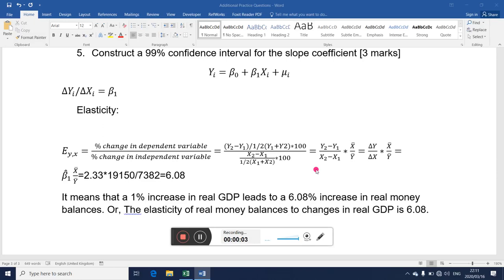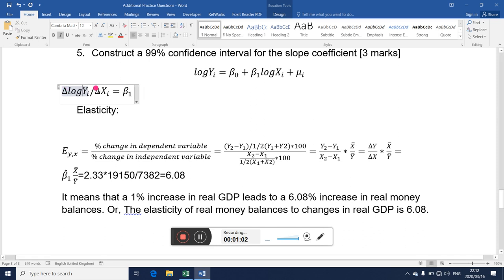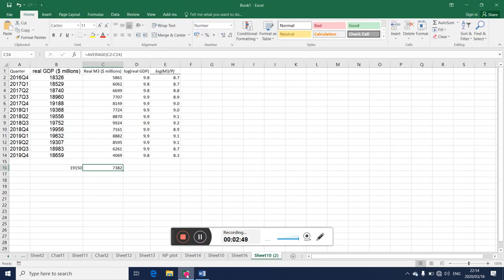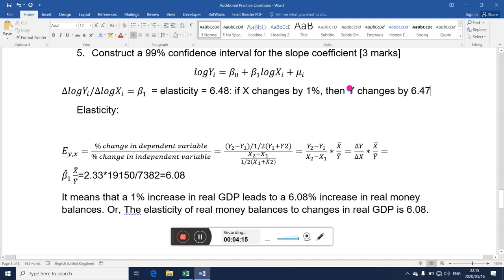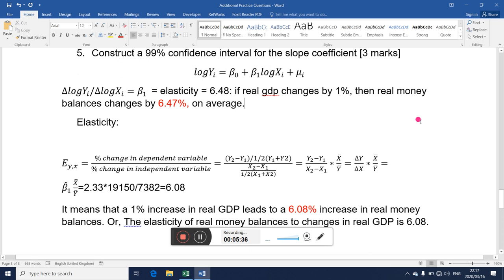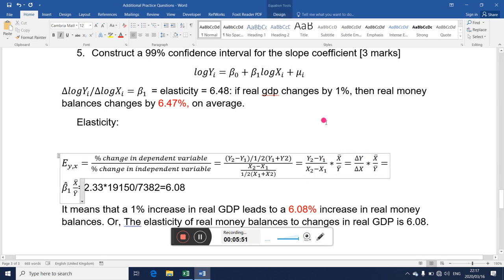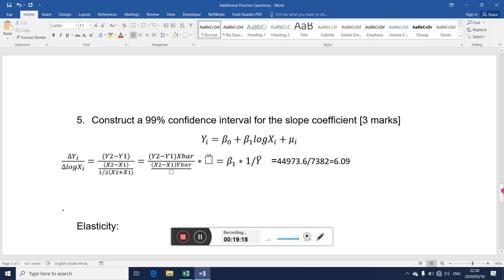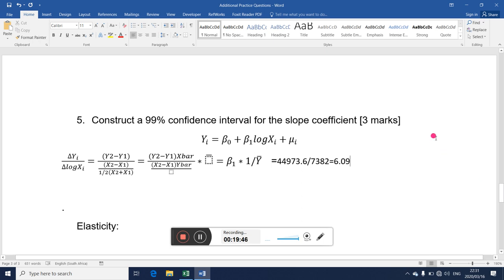Calculating elasticity from regression part 2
Semilog regression models and elasticity